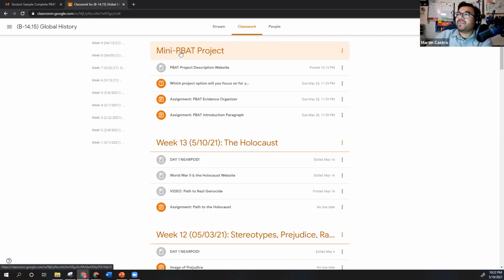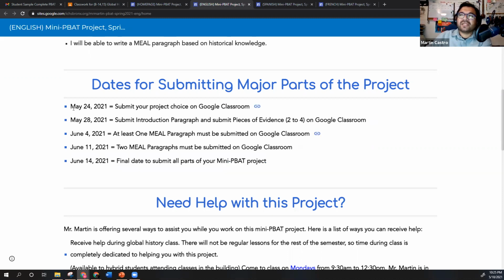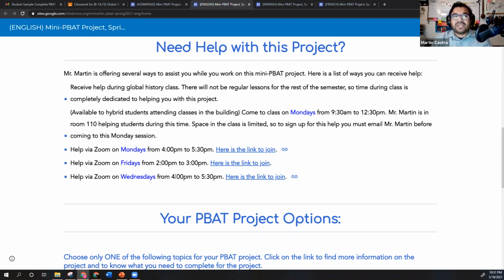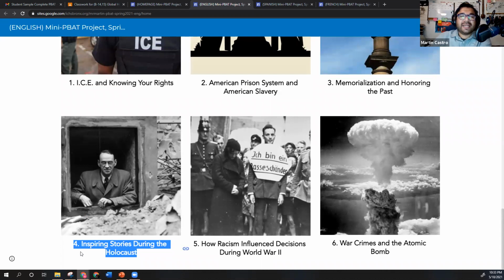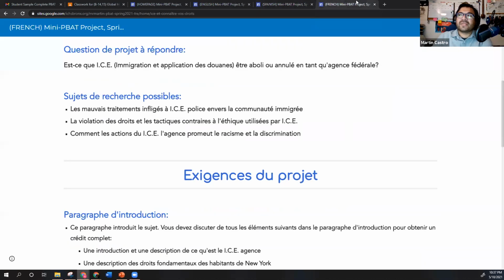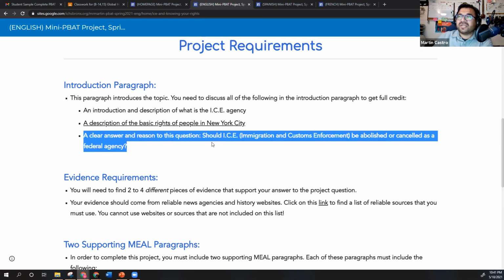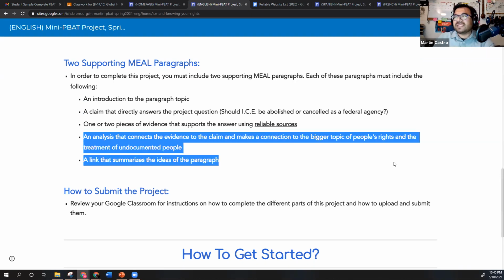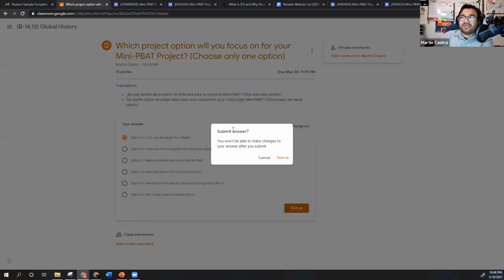Intro to the PBAT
This video explains the PBAT, gives details, and provides important information such as when you must complete the project.